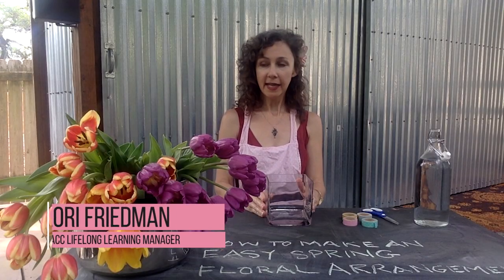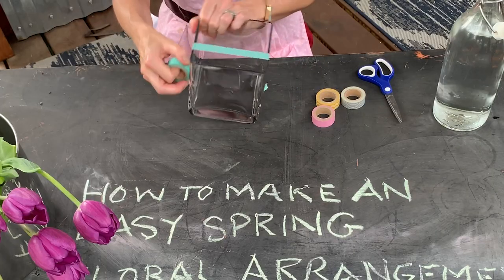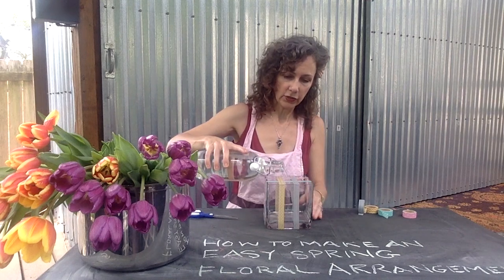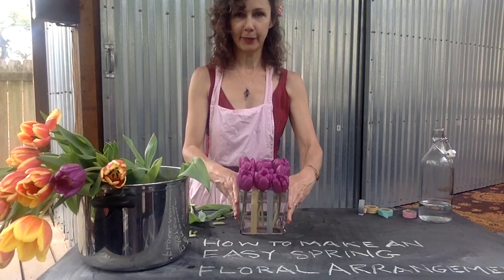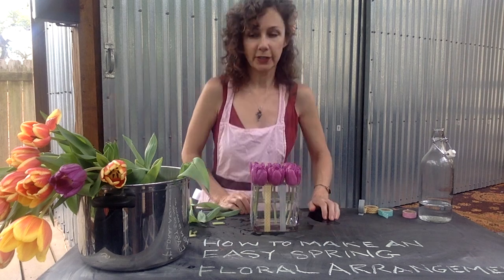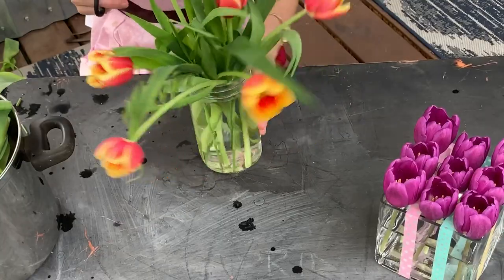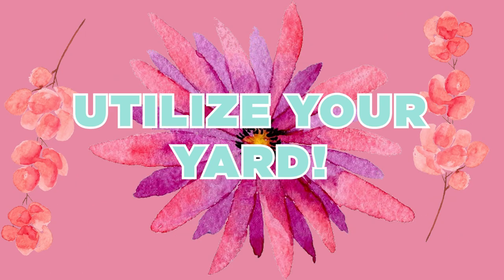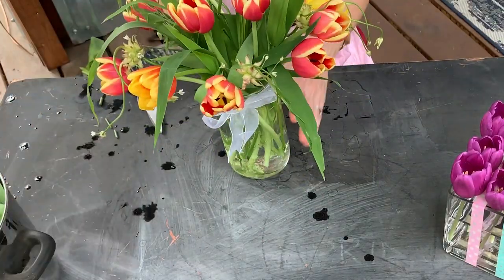ACC Experts & Demos - Spring Bouquets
Meet Lori Friedman from ACC's Continuing Education and Floral Program as she talks through how to create simple bouquets for your home, dinner table, and beyond.